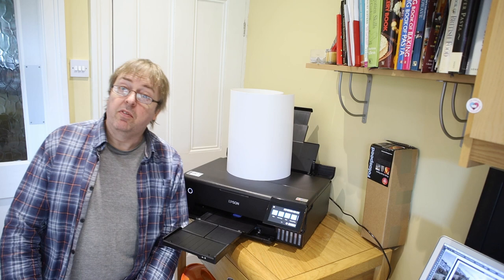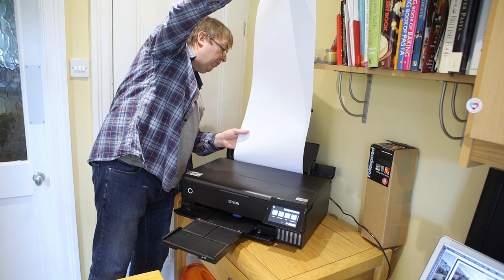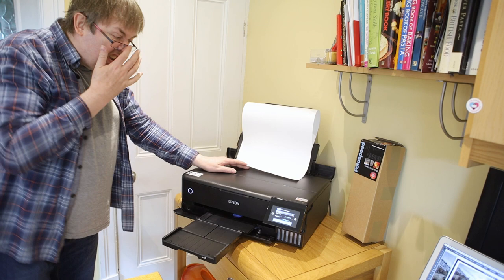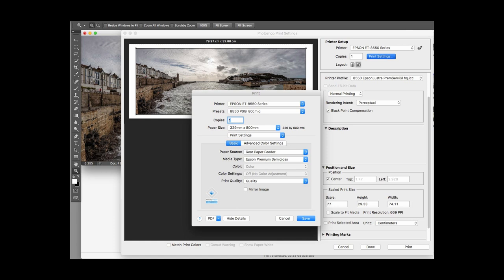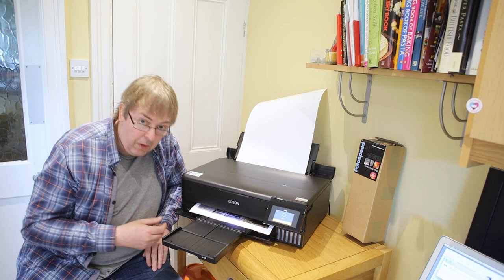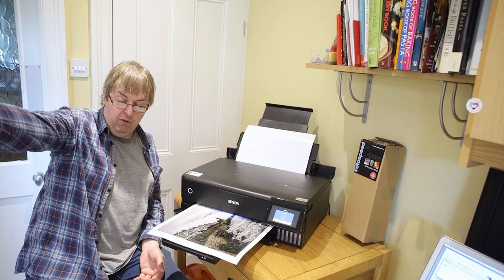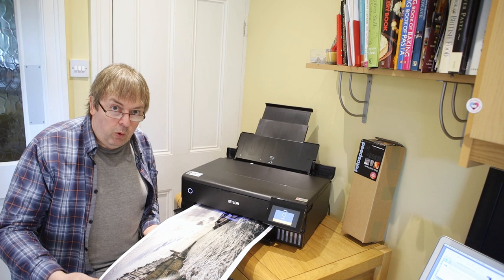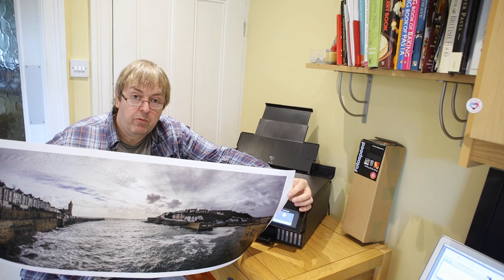Epson ET-8550 panoramic print making. Producing a 13" x 800mm wide photo print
Keith Cooper looks at panoramic print making with the Epson ET-8550 A3+/13" EcoTank printer.

Setting a custom page size allows for making a 13" x 800mm wide photo print, from a wide panoramic image.

The paper is trimmed from a 13 inch roll of Lustre finish (275 gsm) photo paper from the UK supplier Fotospeed.

The paper can be trimmed to match the size of the image, and printed using normal print software, with a custom page size, set to match the paper.

It has links to all articles and videos related to the 8550